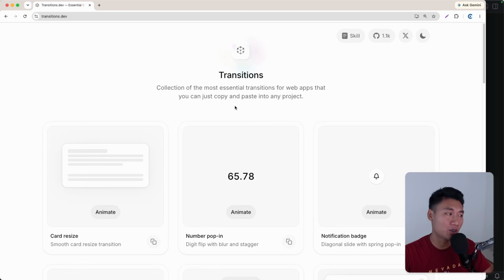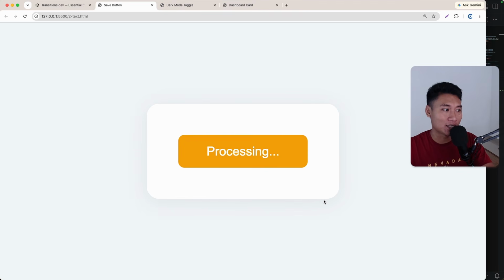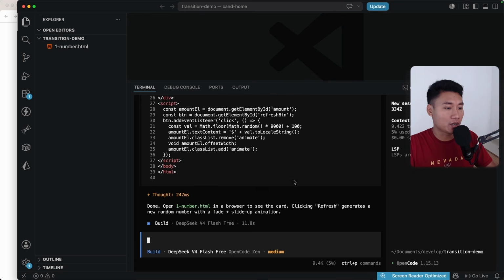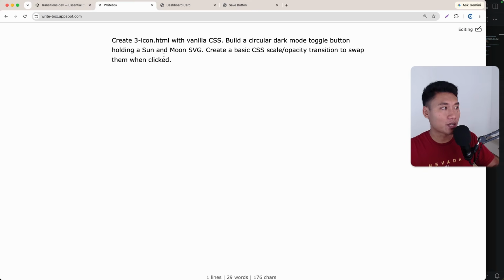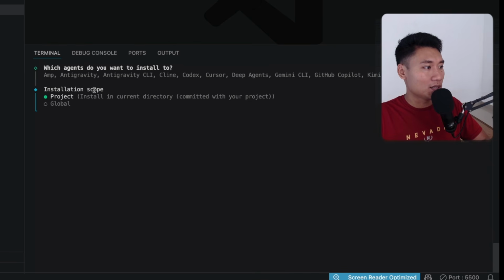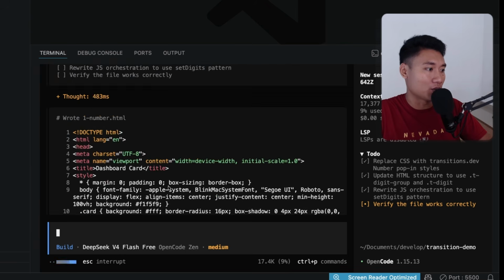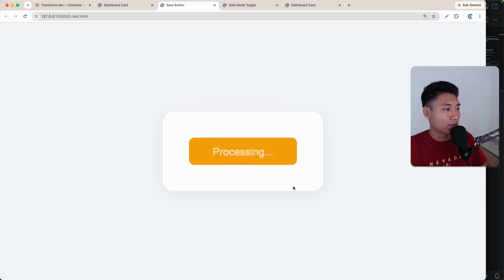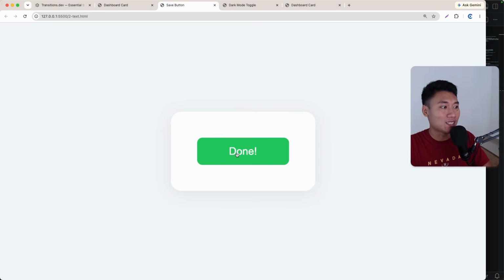Install This Free Skill for Smooth CSS Transitions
AI-generated CSS transitions are usually stiff and generic. This free skill fixes that.

I built 3 simple UIs — a number pop-in, text swap, and icon toggle — using OpenCode. Then I installed the Transitions.dev skill and refactored all 3.